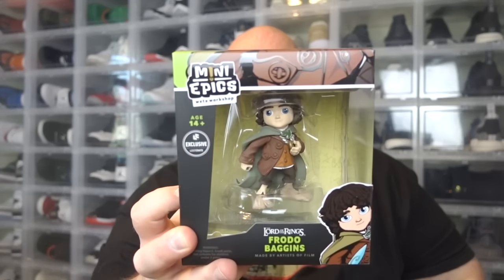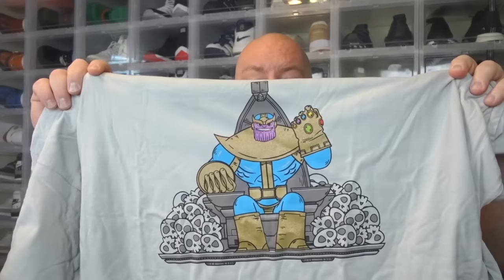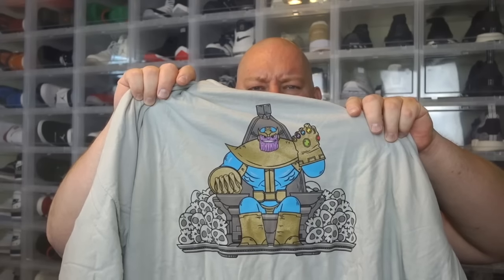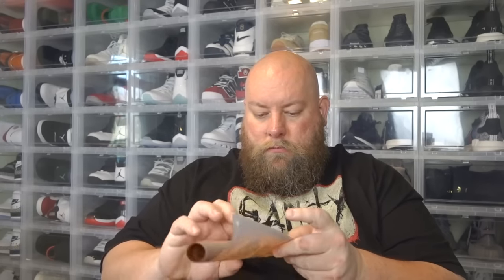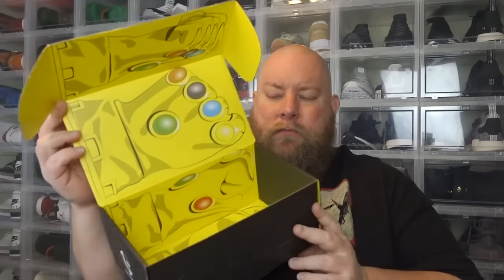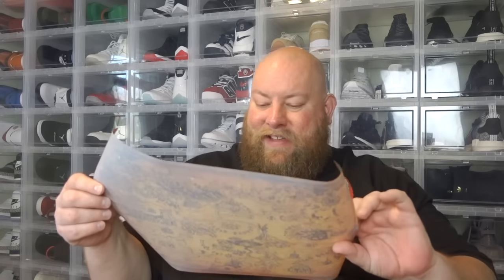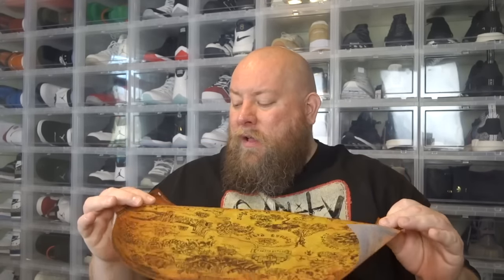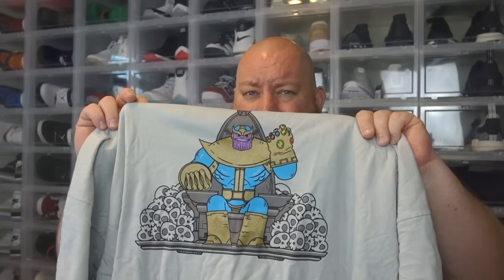LOOT CRATE UNBOXING APRIL 2018 + THIS IS OFFICIALLY THE WORSE SUBSCRIPTION SERVICE TO JOIN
Clint Miller
484 E. Carmel Dr. #127